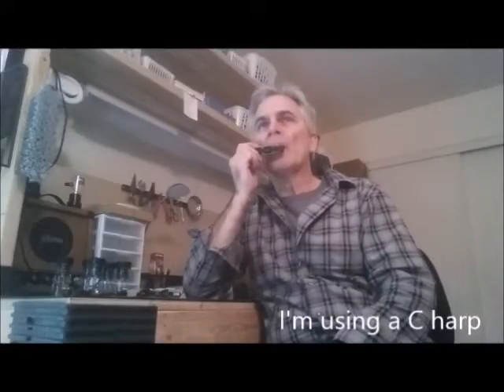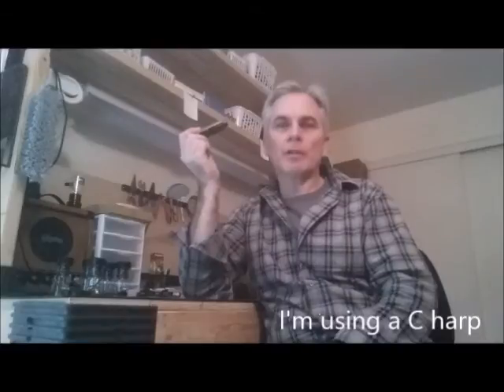BigSound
Techniques to get that BIG harmonica sound by Jim McBride